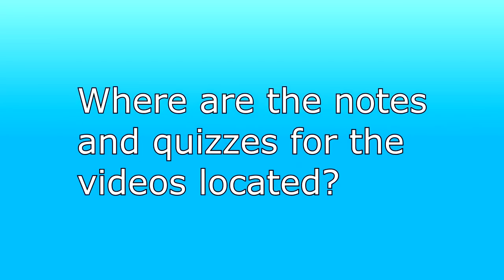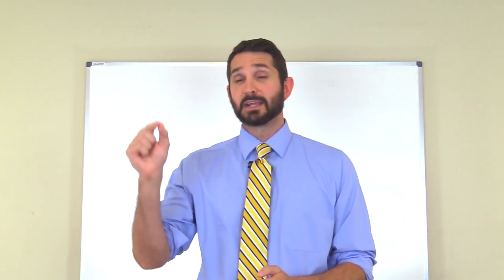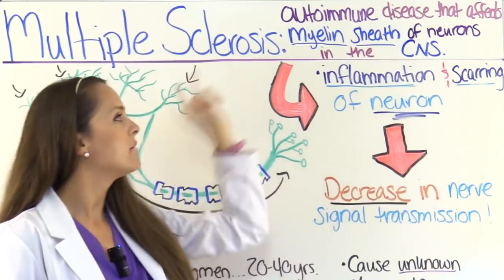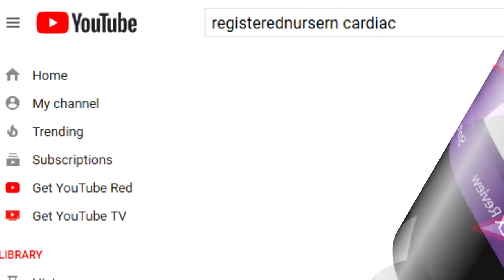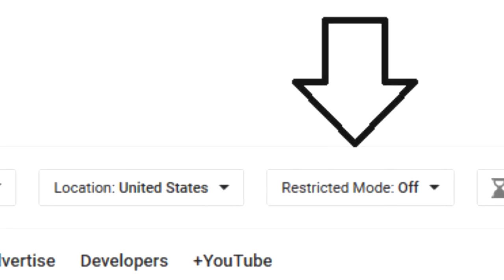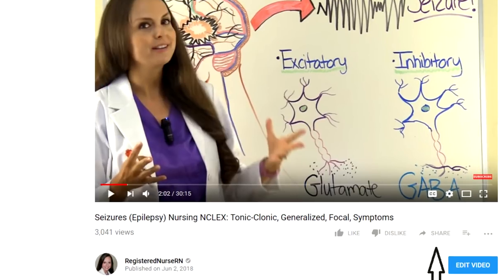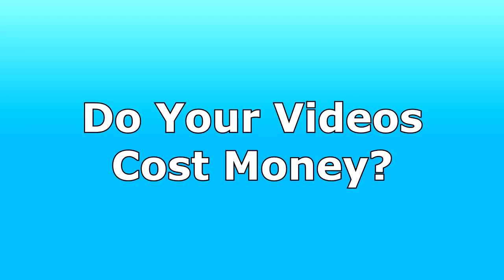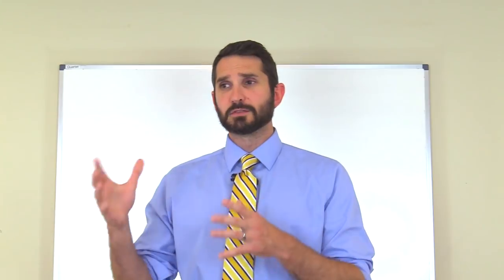Channel Tips for RegisteredNurseRN (Bearded Man Alert)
RegisteredNurseRN bearded man gives YouTube tips and tricks for our viewers.

Hey, everyone. We receive a lot of questions from viewers, asking us questions on how to access our content, how to use it efficiently, etc.

In this video, I offer a few simple tips that will hopefully allow you to get the most out of our channel, website, or videos.

We love you all and want you to succeed.